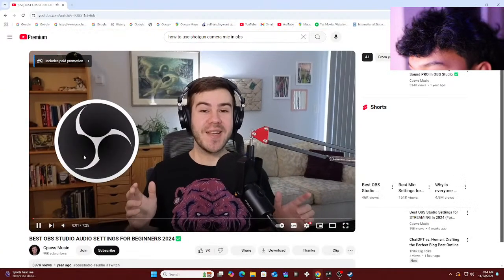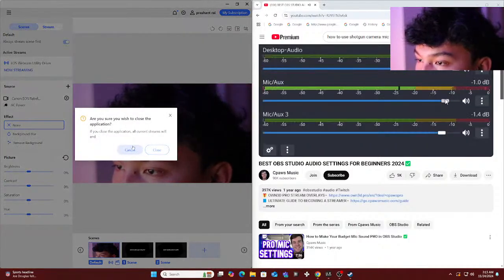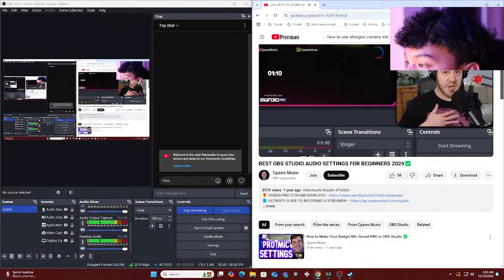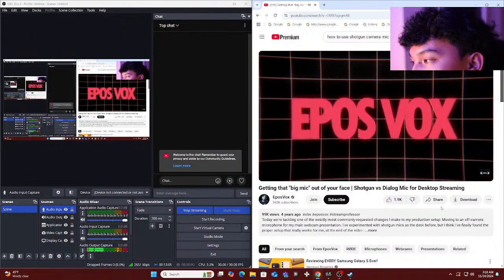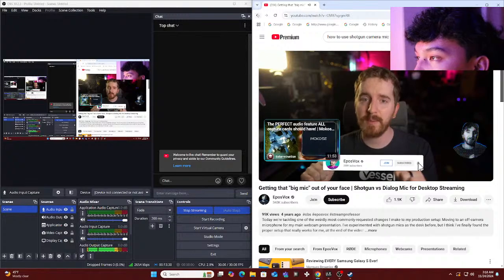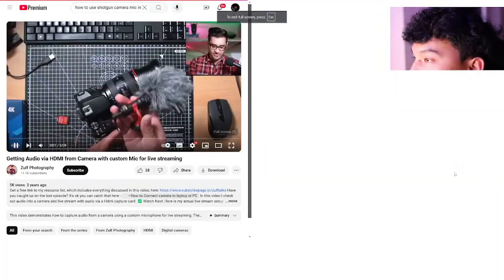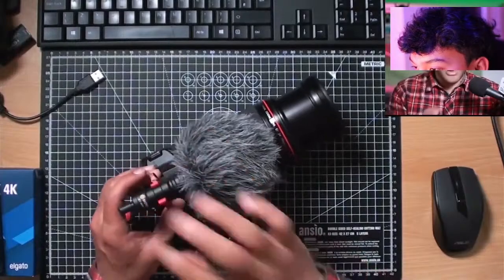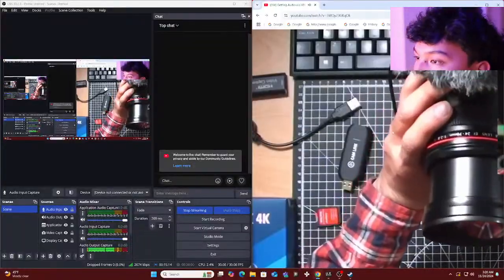new setup1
test